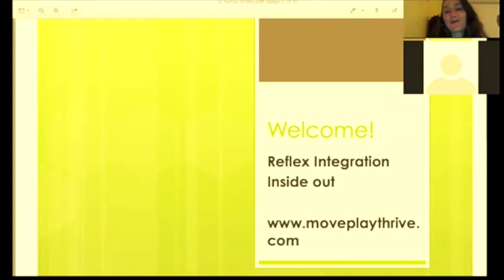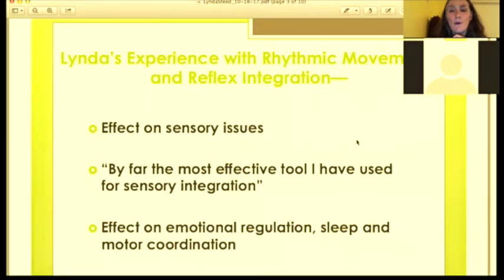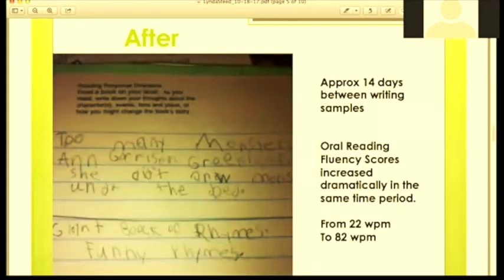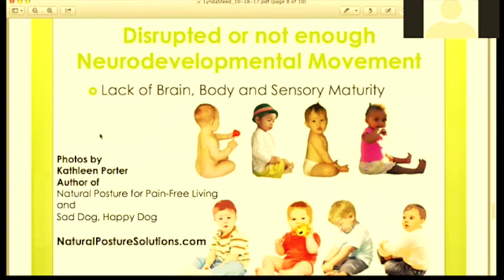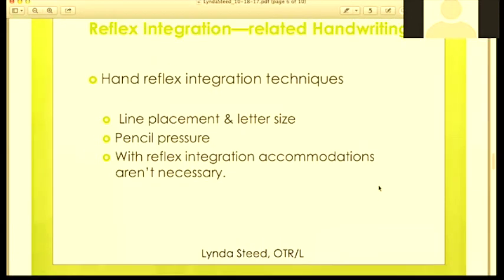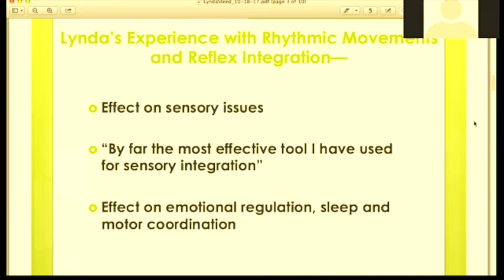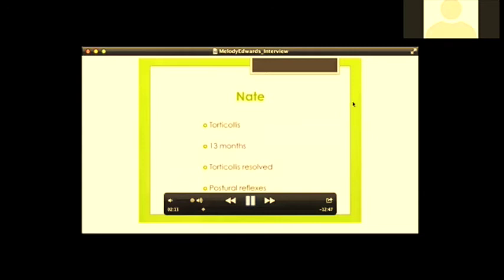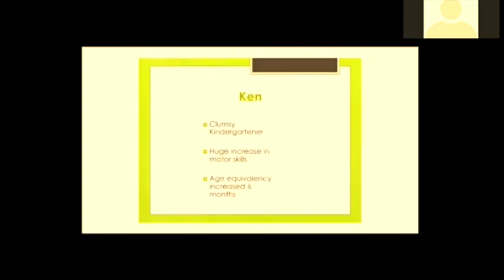Video Free Webinar 10 18 17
Two experienced therapists, share the life-changing results they see for children using rhythmic and reflex integration movements.